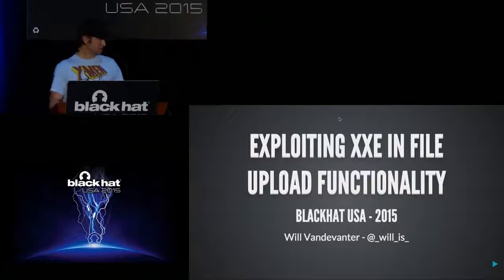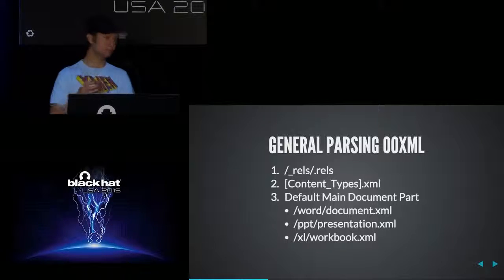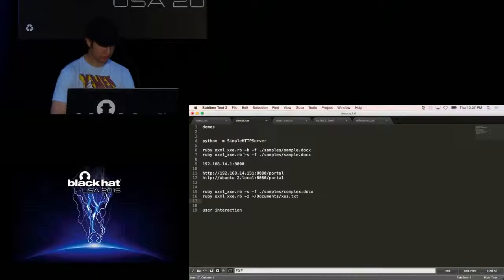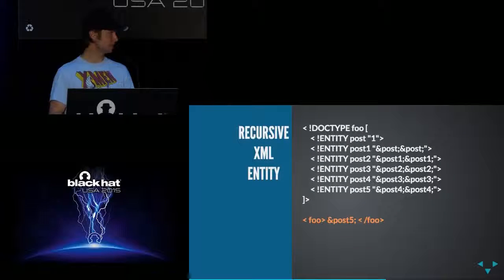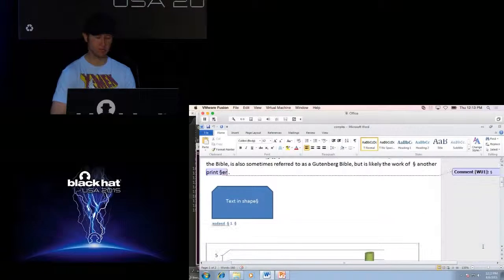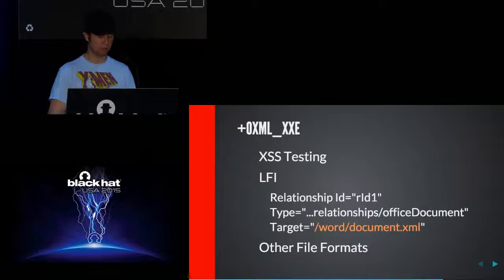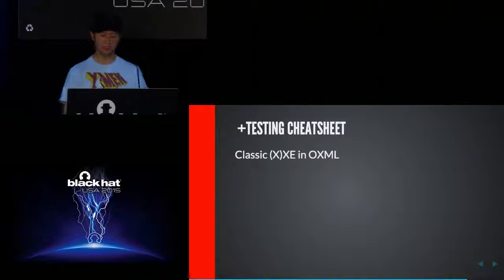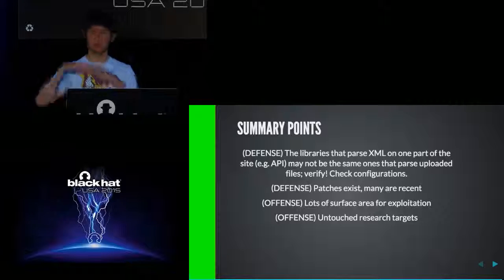Black Hat USA 2015 - Exploiting XXE Vulnerabilities In File Parsing Functionality